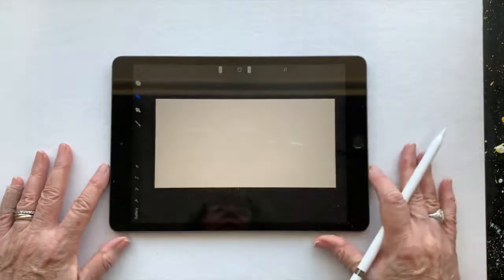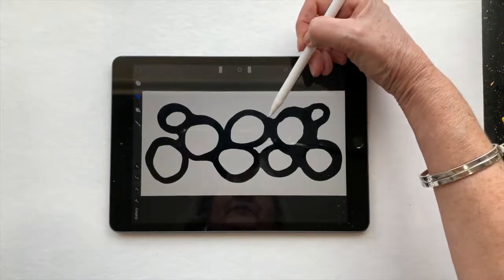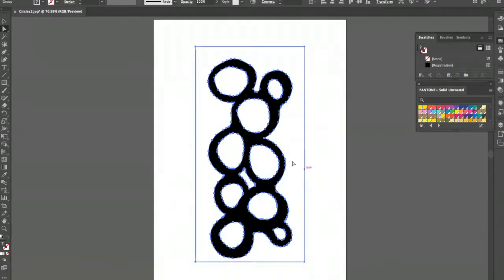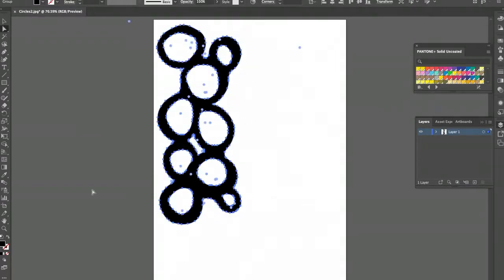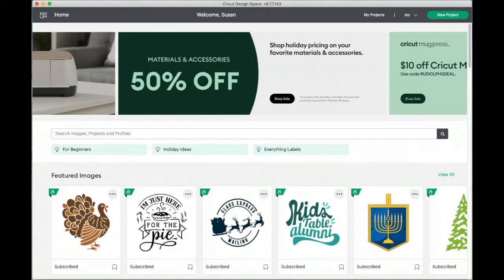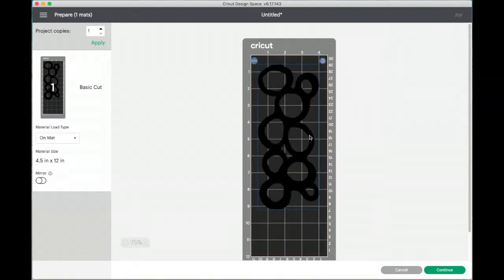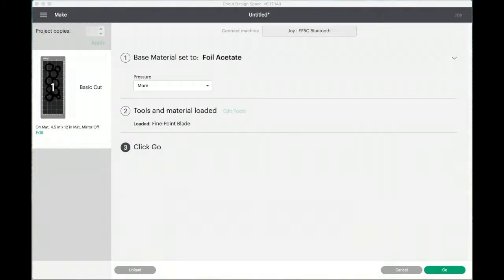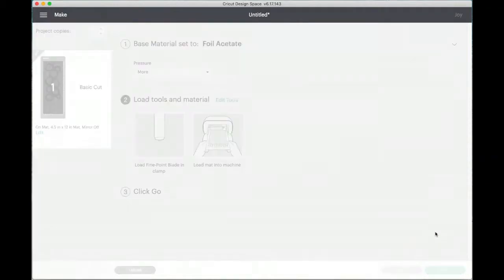How I make stencils from my procreate designs with my Cricut Joy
Making stencils from procreate designs. In this Procreate and Cricut Joy tutorial I show you how I make my reusable stencils and you can too.  I take you through the entire process of creating a design in Procreate, bringing it into Adobe Illustrator to make the svg and then the final step of creating the stencil with my Cricut Joy.

This is a quick process and you can sit with your iPad and doodle with Procreate to make simple stencil designs.

If you don't have Adobe Illustrator you can use this online tool

Apple Pencil
Grafix Ultra Clear .007 Craft Plastic 12"x12"
Cricut Joy
Cricut Joy StandardGrip Mat, 4.5" x 12"